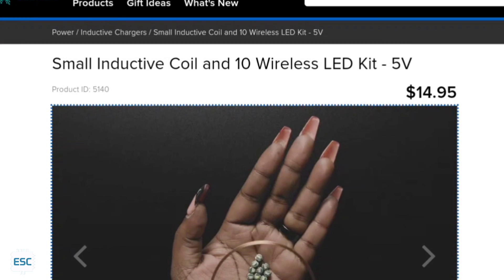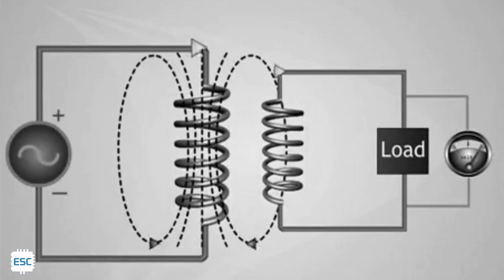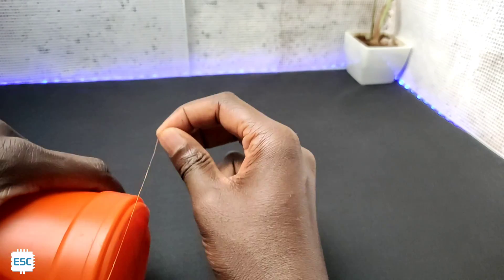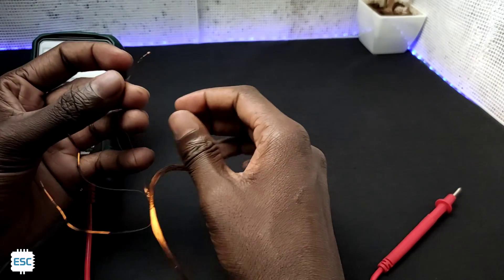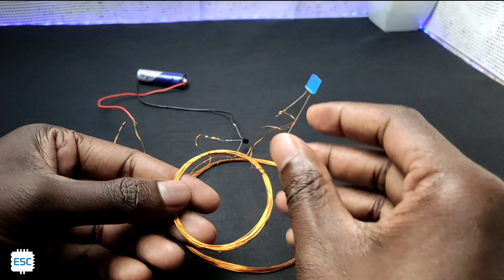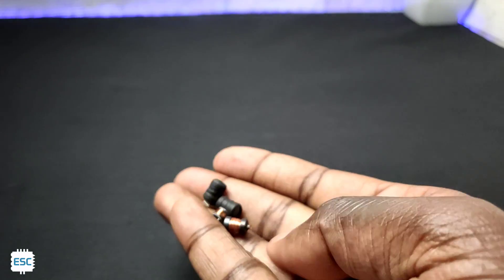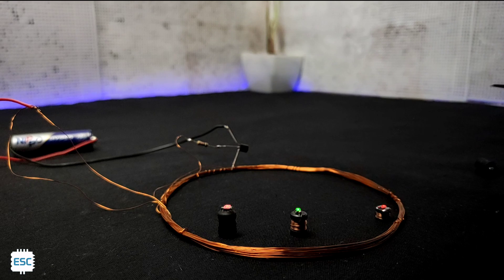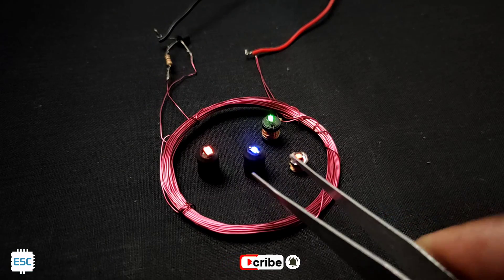How to make Wireless LEDs at home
how to make wireless LEDs at home without using a microcontroller